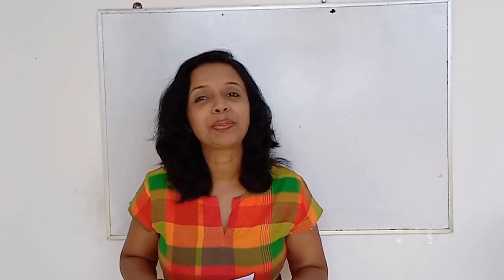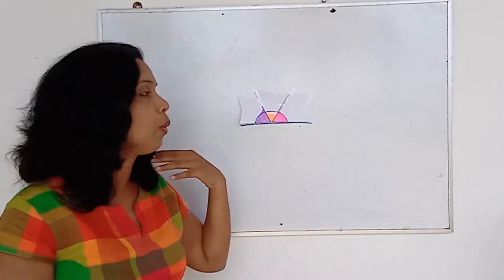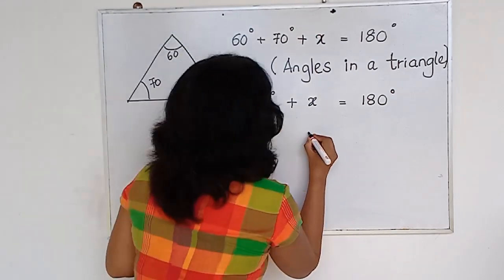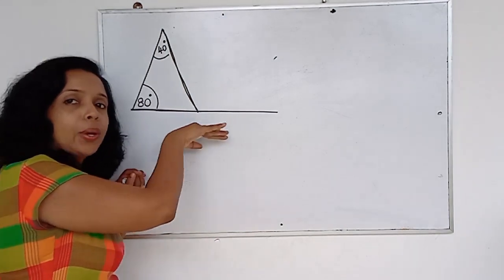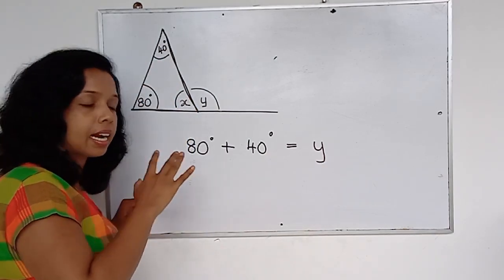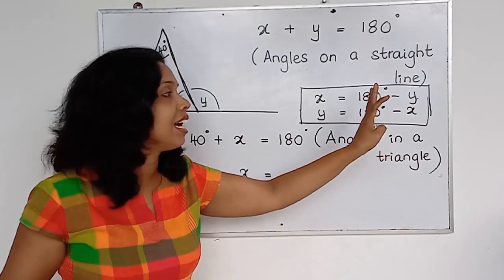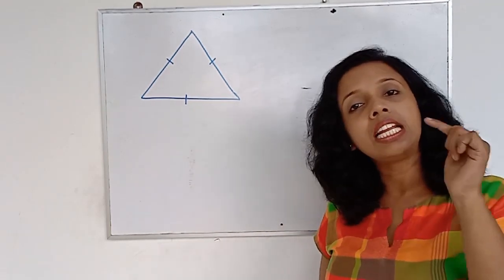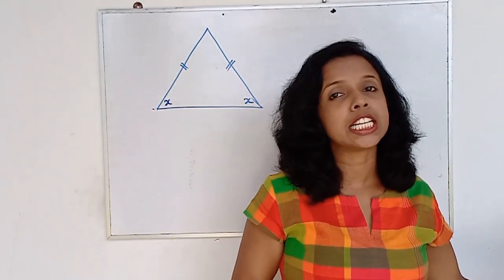Geometry Part 3 (Angles in triangles)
This video explains you about the angles in a triangles and different types of triangles. It covers few theorems related to triangles.
1. Angles in a triangle add up 180 degrees.
2. An exterior angle of triangle is equal to the sum of the interior opposite angles.
3. In geometry, an equilateral triangle is a triangle in which all three sides are equal. In the familiar Euclidean geometry, an equilateral triangle is also equiangular; that is, all three internal angles are also congruent to each other and are each 60°.
4. An isosceles triangle is a triangle with (at least) two equal sides.
***Please note the following corrections in the explaination.
Not internal angles - But Interior Angles
Not internal opposite angles - But interior opposite angles